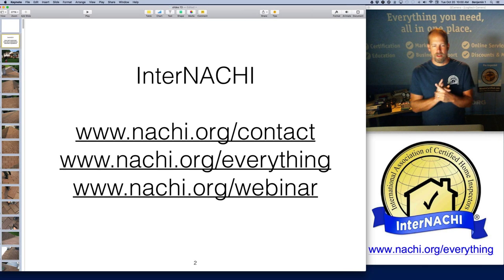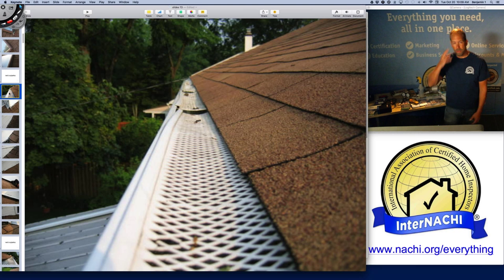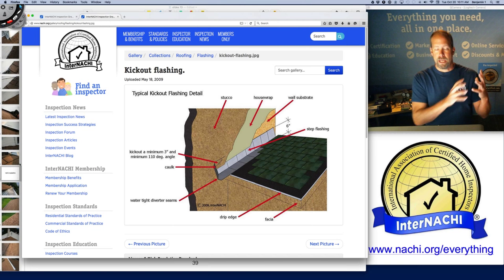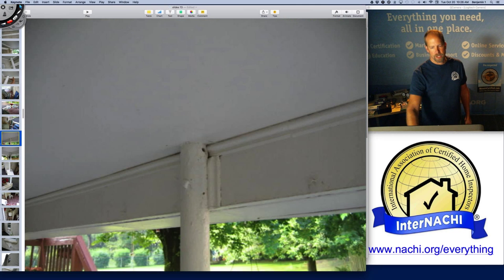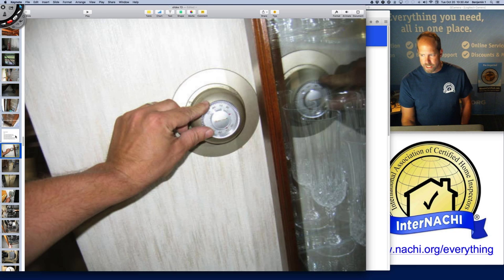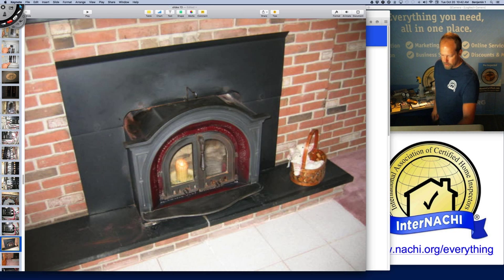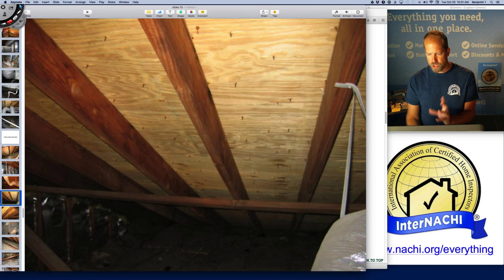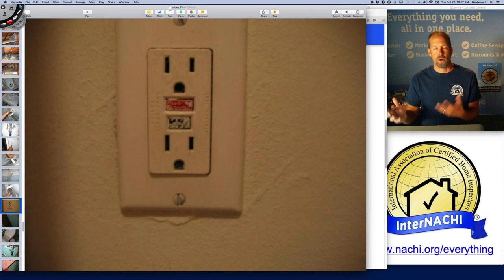Home Inspection Training Class #13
Learn how to perform a home inspection according to a Standards of Practice with InterNACHI's Ben Gromicko.